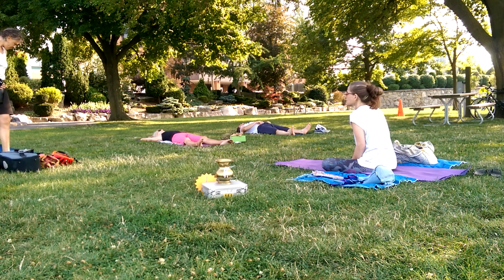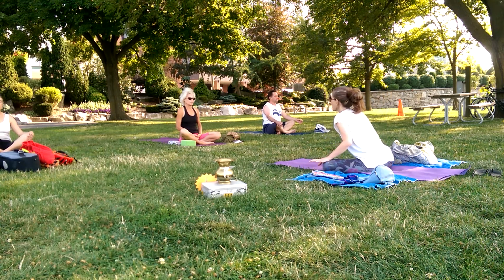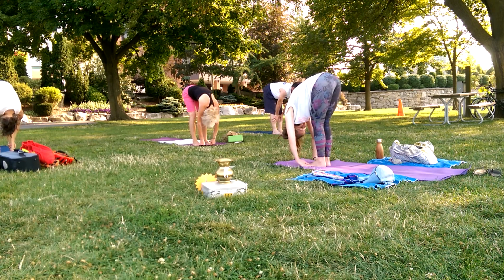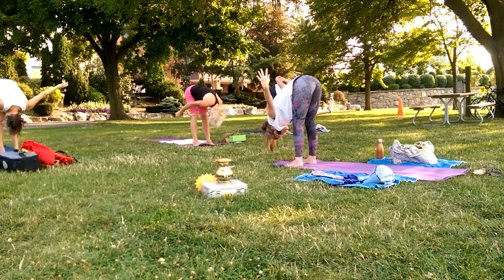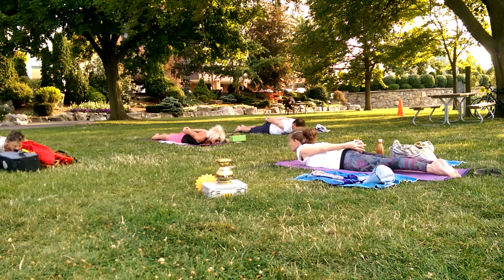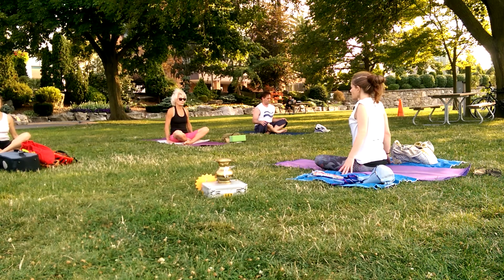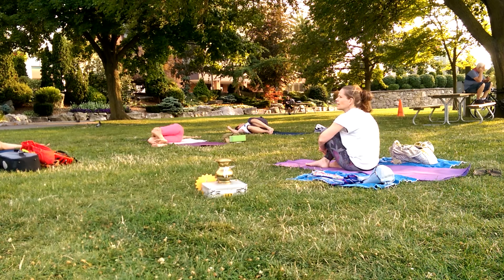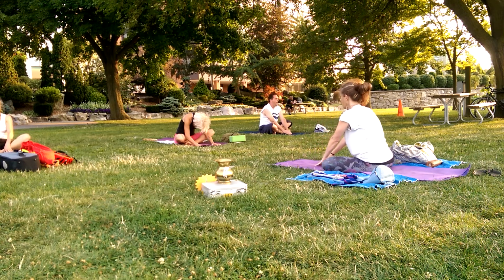Your brain on yoga, shine that skull!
Familiarity with pranayama is helpful as we do kapalabhati in this practice. Yoga for the head and the brain. Bakasana (crow) and vrksasana (tree) for balance. Back bends and quads stretches too.

and help us grow this amazing community!

Ganpati Om downtown and its instructors recommend that you consult your physician regarding
 the applicability of any recommendations and follow all safety instructions before beginning any
exercise program.
If you engage in this exercise or exercise program, you agree that you do so at your own risk, are
voluntarily participating in these activities, assume all risk of injury to yourself.